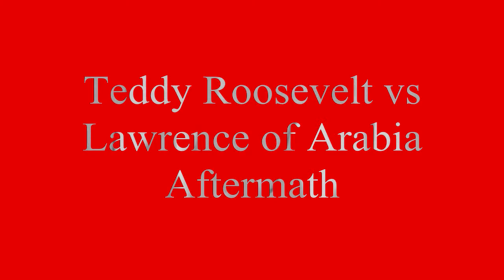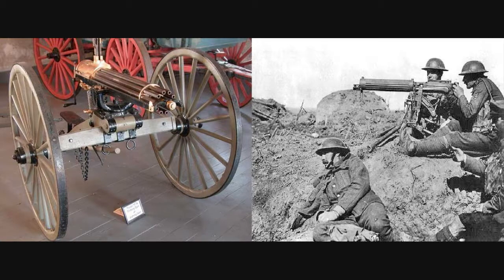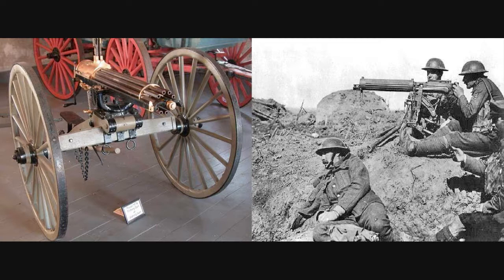Teddy Roosevelt vs Lawrence of Arabia Aftermath